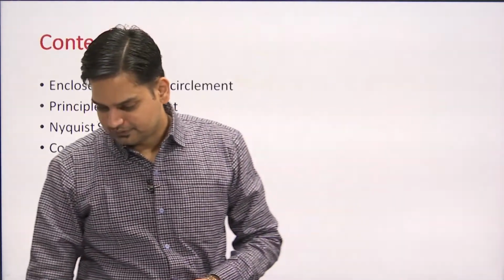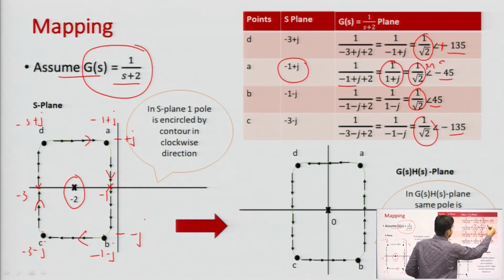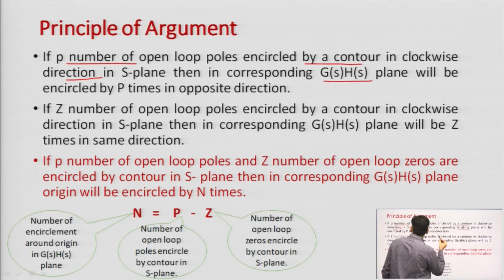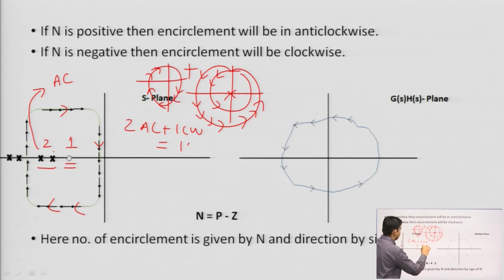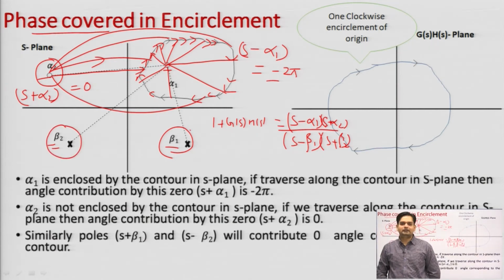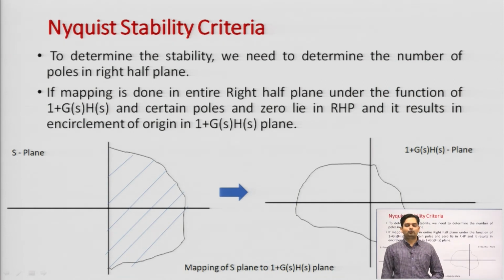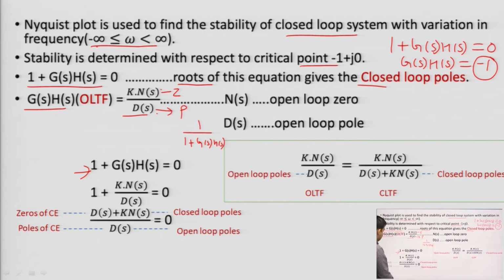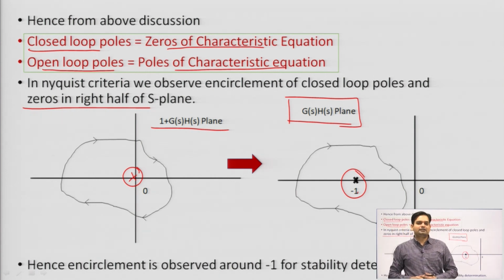Control Systems | Priciple of Argument and Nyquiest Criteria | AKTU Digital Education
Control Systems | Priciple of Argument and Nyquiest Criteria |